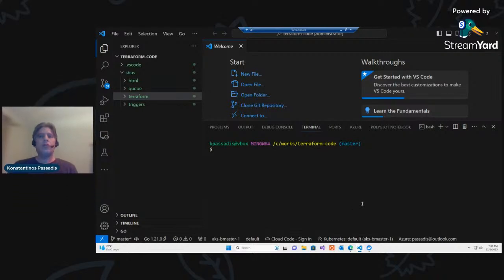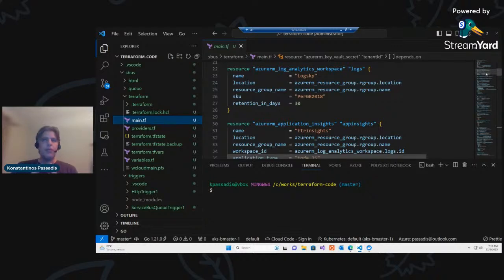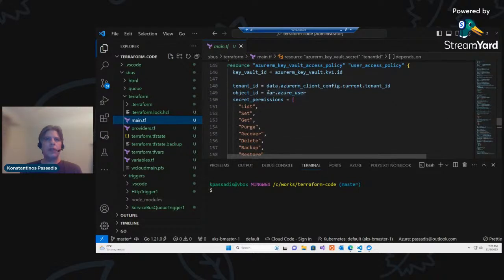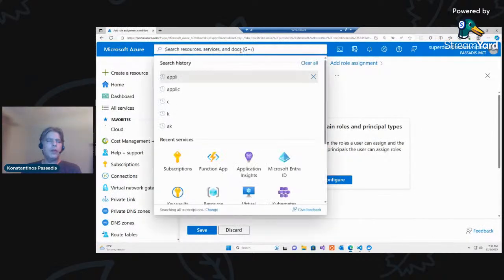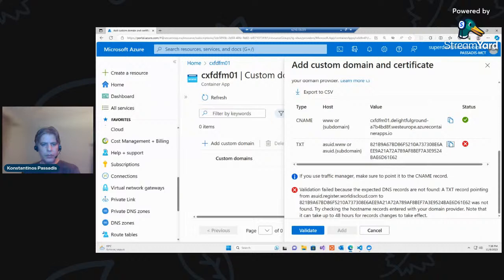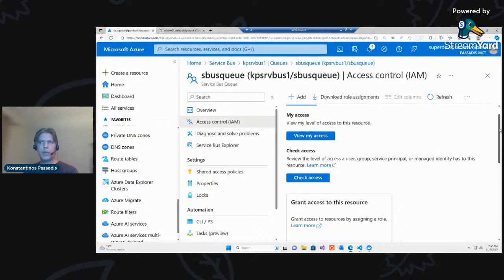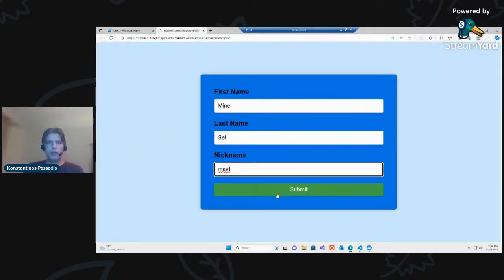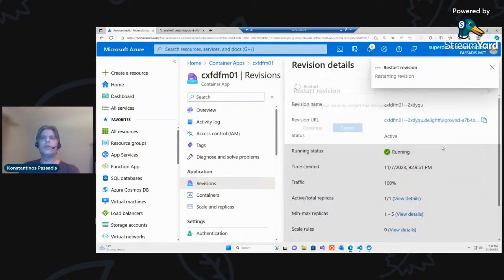Service Bus & Container Apps - Entra ID User Registration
This session displays the integration of Container Apps and Service Bus , where a Web App inserts users into Entra ID from a Web Form. We are using Docker to containerize our Web App and MS Graph with Key Vault !